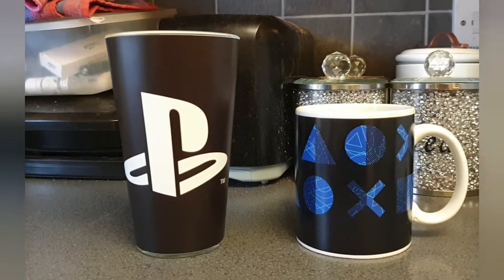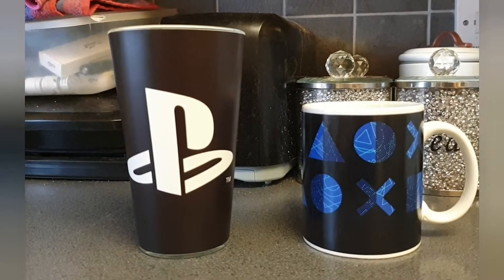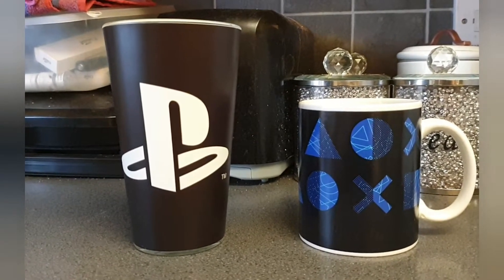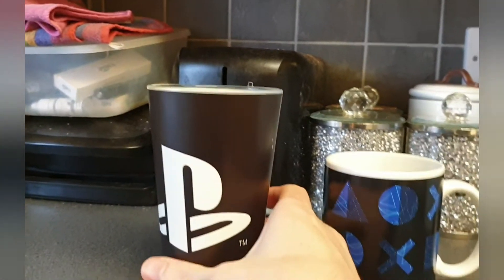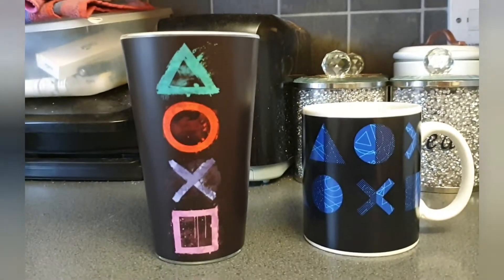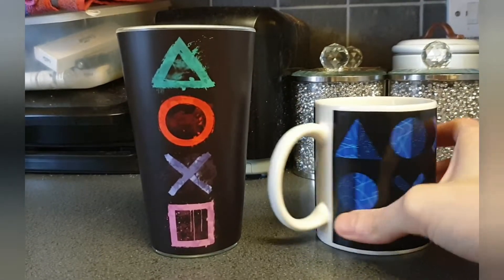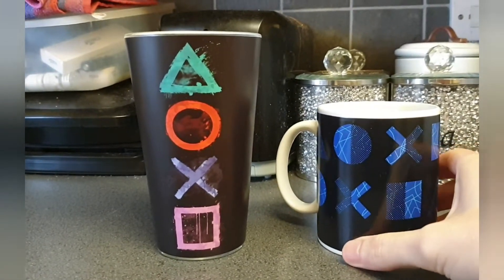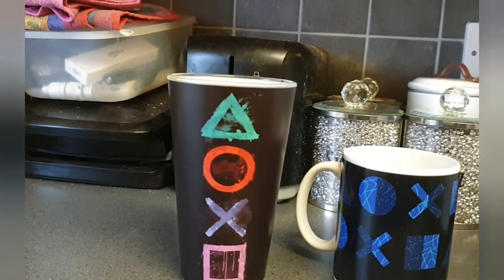PlayStation Glass & Heat Changing Mug